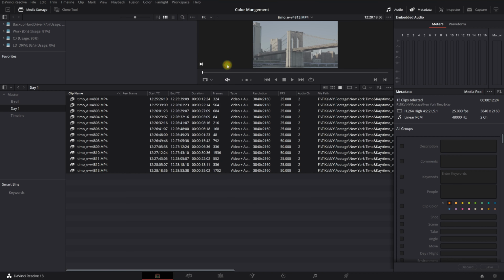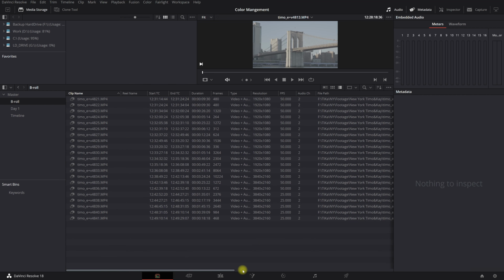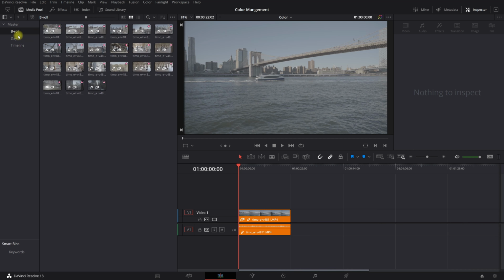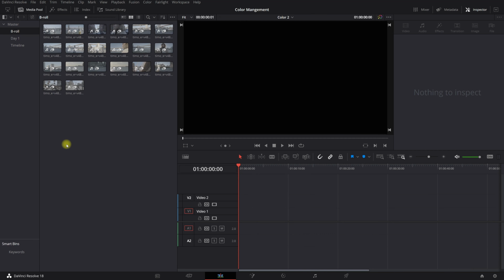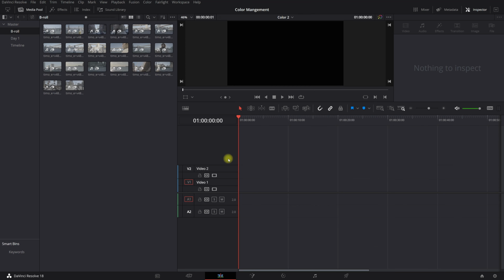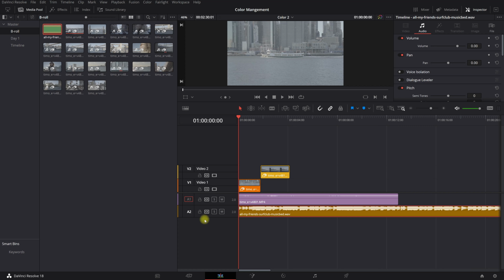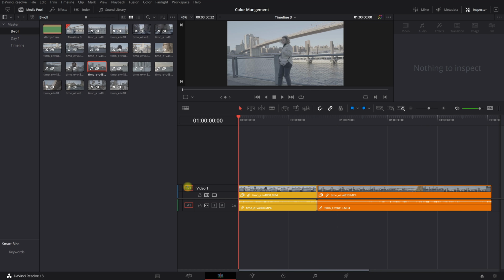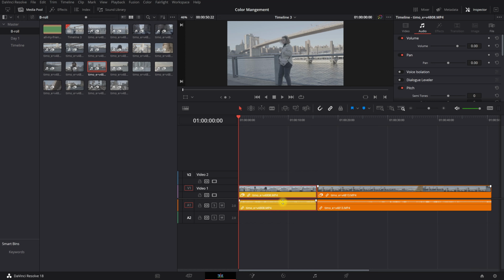How To Color Your Clips In The TimeLine To Stay Organized | Davinci Resolve 18 Easy Tutorial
NEW: Marquee, 17 cinematic film titles for DaVinci Resolve (one is free

To organize your clips and give them colors in DaVinci Resolve, you can follow these steps:

Create a new project in DaVinci Resolve and import your media by going to the "Media" page and clicking the "Import" button.

In the "Media Pool" panel on the left side of the screen, you can create folders to organize your clips. To create a new folder, right-click in the "Media Pool" panel and select "New Folder" from the context menu.

To give your clips colors, you can select the number of clips, click on your right and select the color you want.

To give your clips colors in the timeline, you can use the "Track Color" feature in DaVinci Resolve. To set the track color for a clip, select the clip in the timeline and click on the "Color" tab in the "Inspector" panel. Then, choose a color from the "Track Color" drop-down menu. The selected color will appear as a border around the clip in the timeline.

Repeat these steps for any other clips that you want to give colors.
𝐚𝐥𝐰𝐚𝐲𝐬 𝐚𝐩𝐩𝐫𝐞𝐜𝐢𝐚𝐭𝐞𝐝 𝐚𝐧𝐝 𝐰𝐢𝐭𝐡 𝐚 𝐩𝐞𝐫𝐬𝐨𝐧𝐚𝐥 𝐭𝐡𝐚𝐧𝐤 𝐲𝐨𝐮**

Remember to keep your organization and coloring consistent throughout your project, as this will help you stay organized and keep track of your clips as you work.